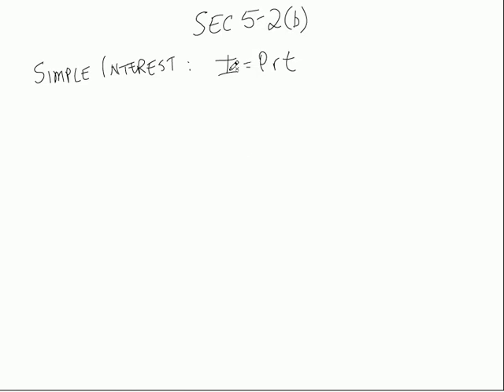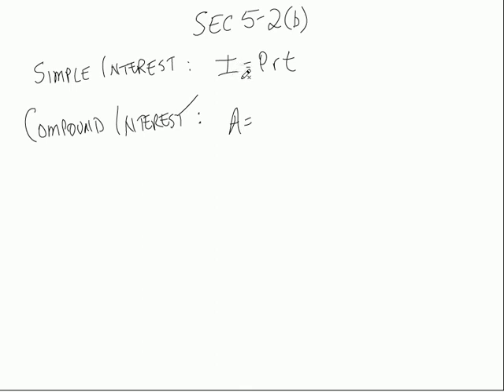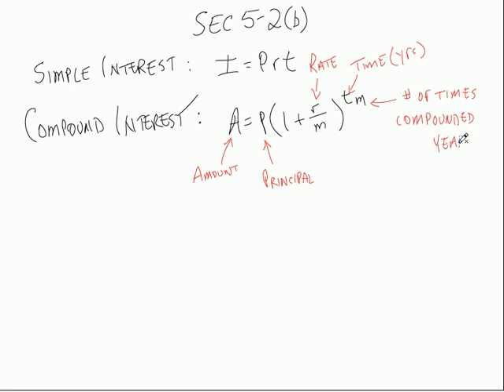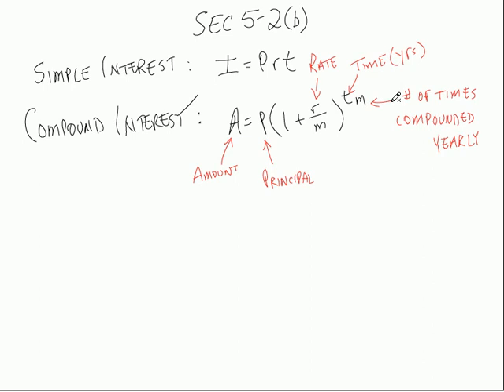Coll. Alg. Sec. 5-2(b) part 1.avi